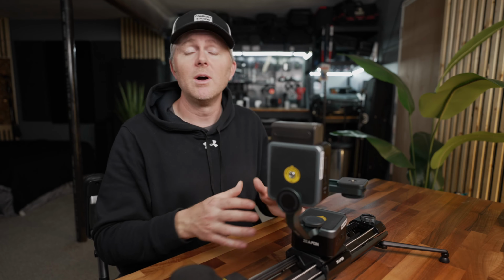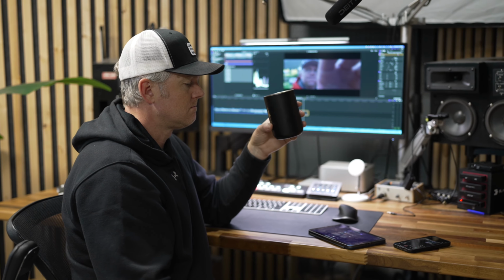Zeapon Micro 3 Adding Movement to your Shots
Why do you want a slider? There are a few reasons, smooth controlled movement and repeatable moves, but how do you use one and do you really need one?

The Zeapon micro 3 E700 really fits the bill for many uses of sliders and is a fantastic budget slider for anyone who wants smooth subtle movement in their footage.

Review video created by  @ Jake Sloan